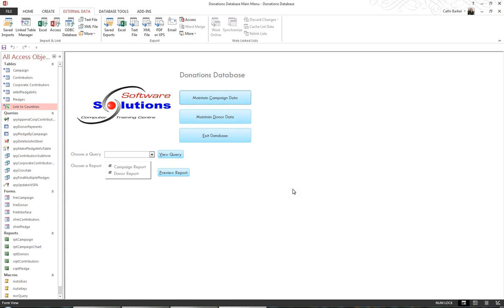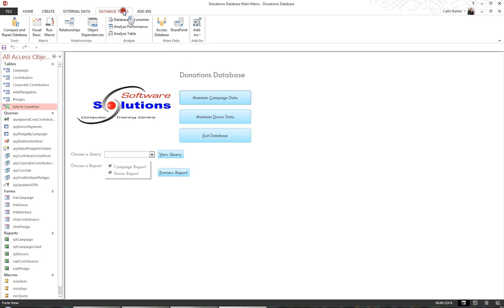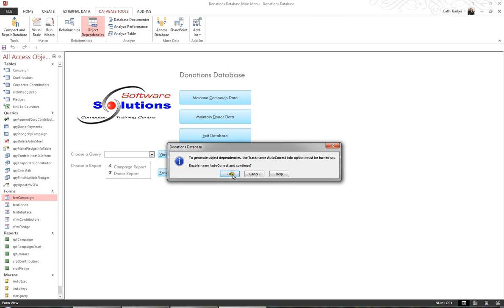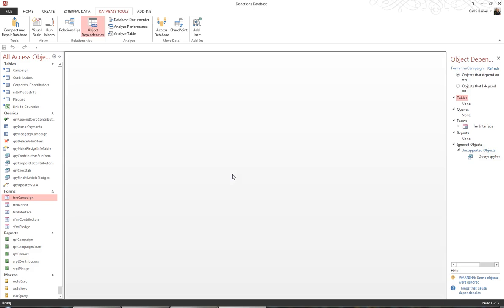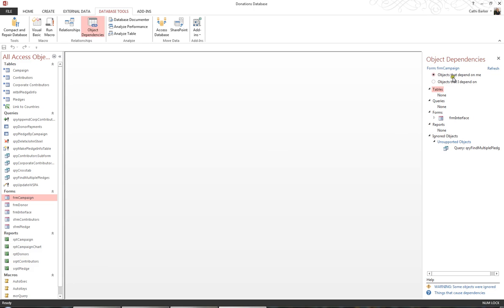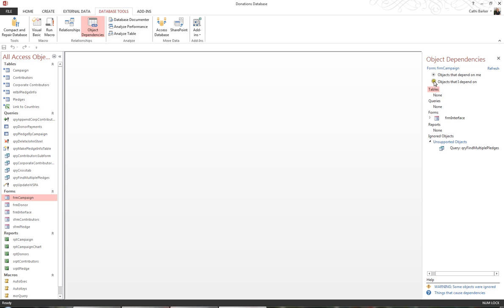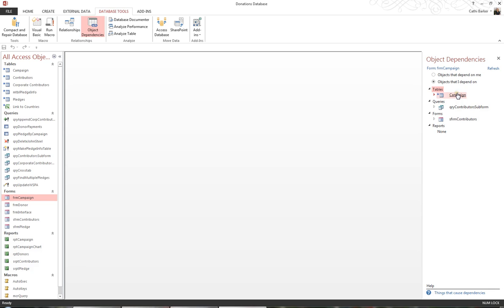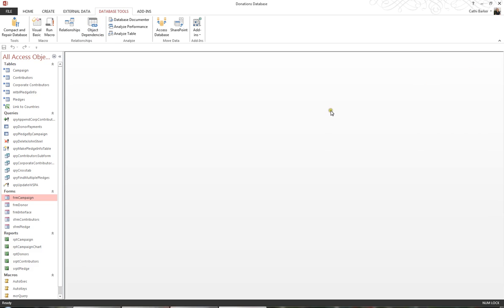Microsoft Access Video 28 object dependencies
Microsoft Access, videos 27 and 28 cover, Split Database, Linked Table Manager, Object Dependencies